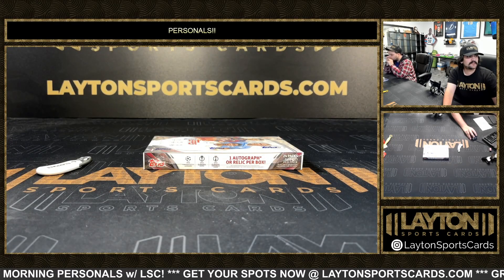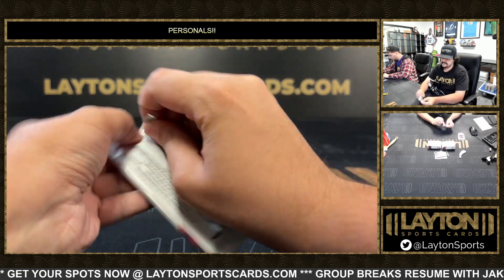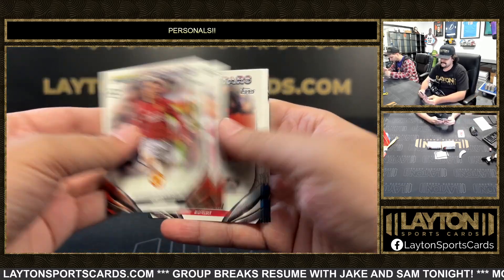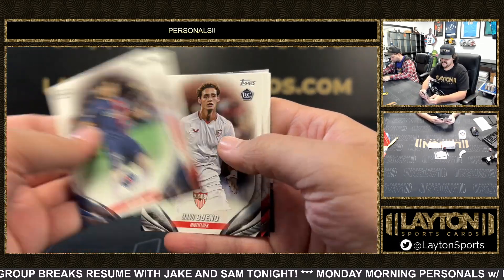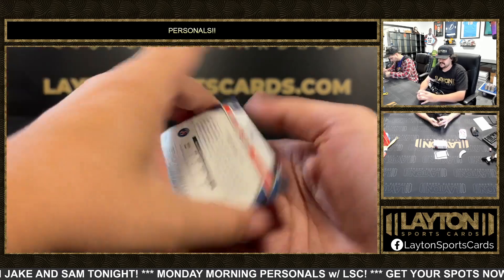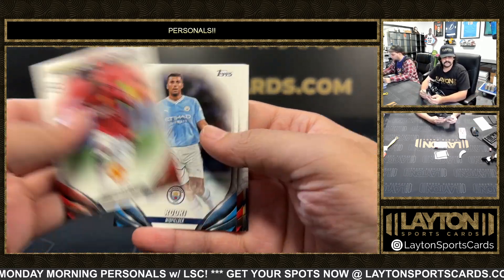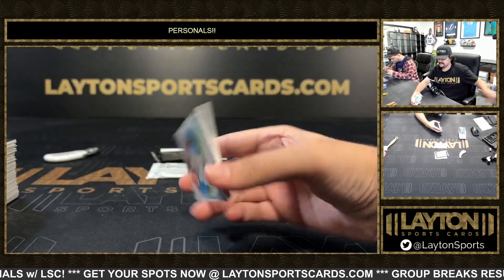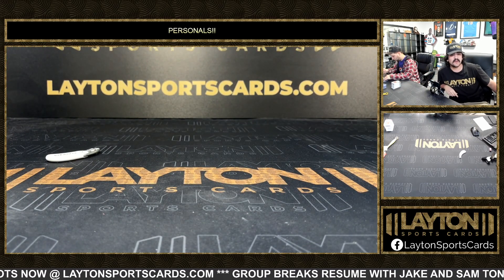1 Box Of 23/24 UEFA CC Soccer For Tony P